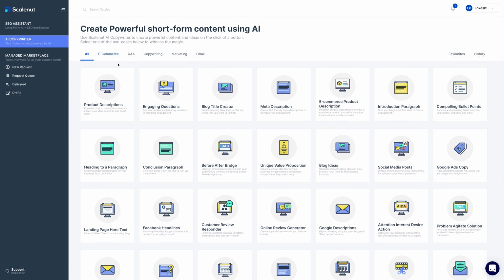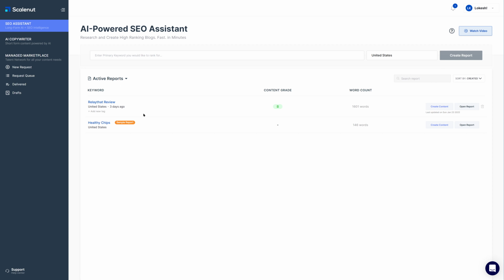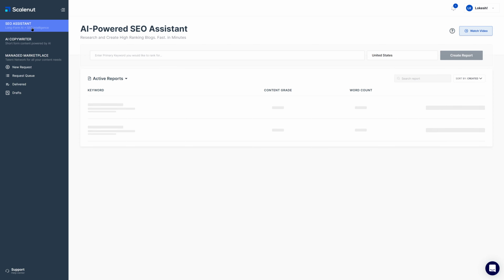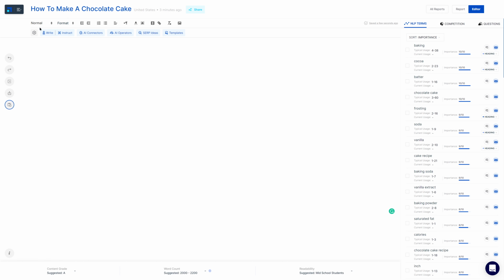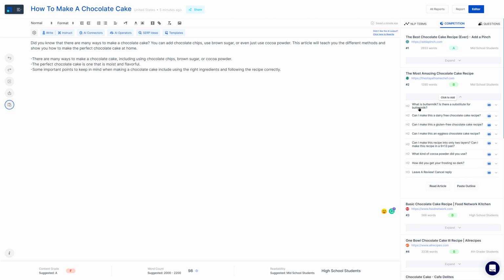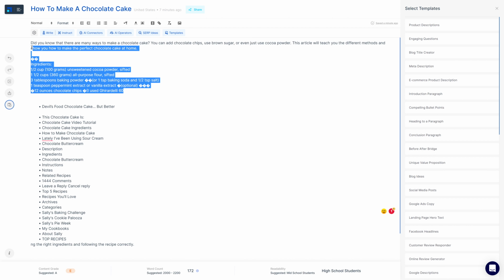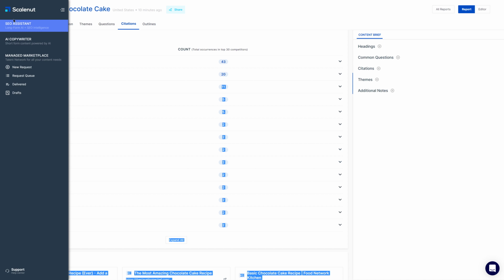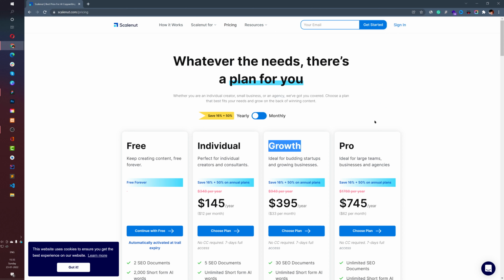Scalenut Review: Features & Tutorial, AI Based SEO Content & Copywriting Tool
Scalenut is an excellent AI-based SEO content writing assistant through which you can create content in very little time. It is very easy to work with and contains a lot of features like rephrasing, ai commend, writing outlines, adding questions, and a lot more. Apart from ai writing it gives you NLP Competition and recommended solutions to rank high on SERPs.

✅ Did it help?